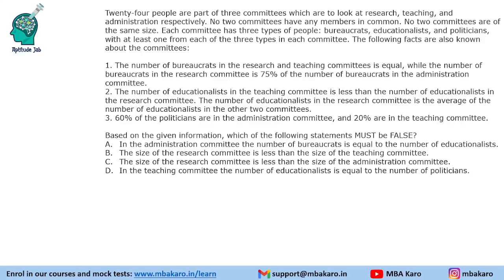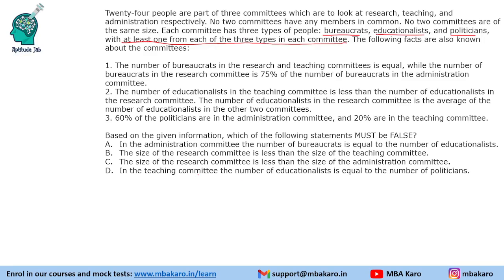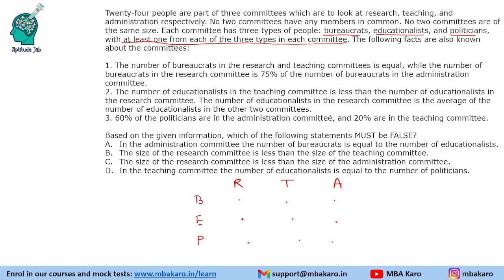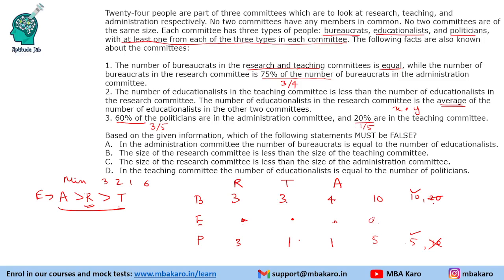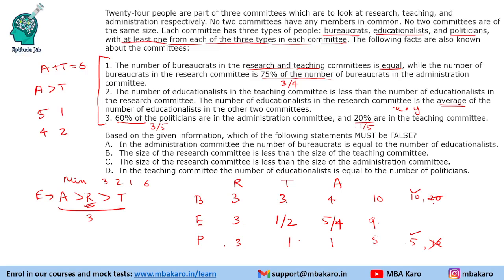CAT 2018 DILR Solutions | Slot 1 Set 8 | Committee Formation | Grid Puzzle | Easy